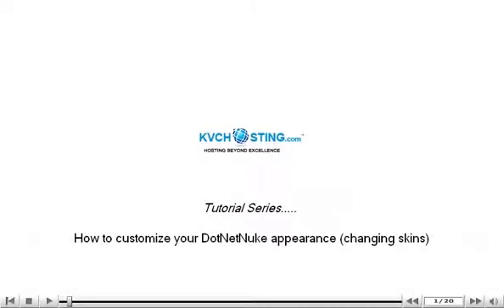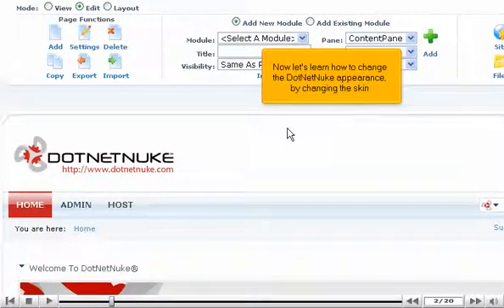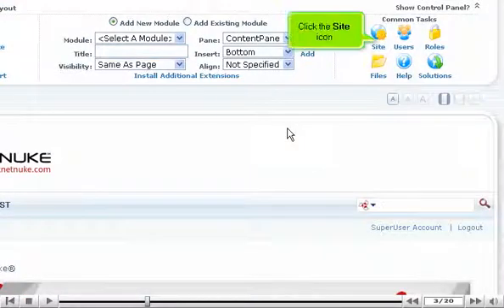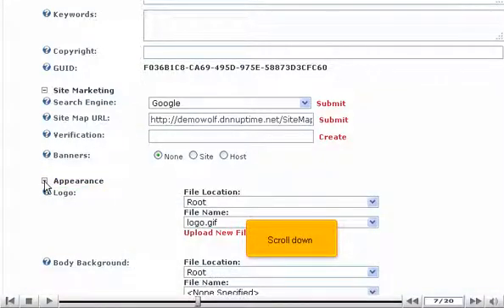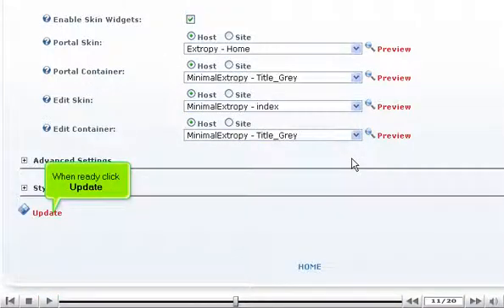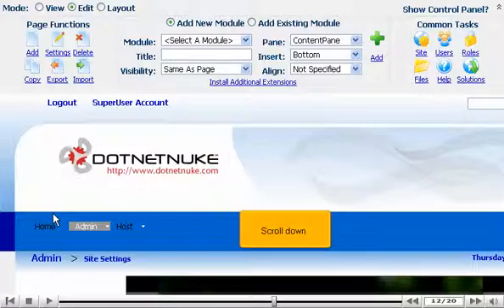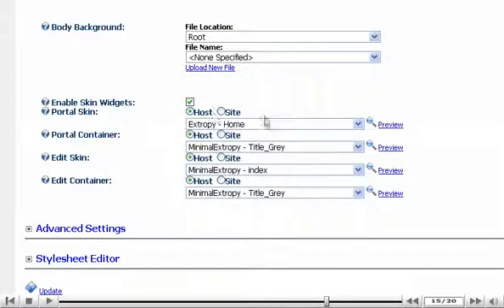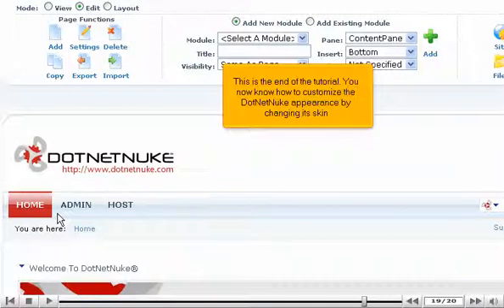How to customize your DotNetNuke appearance (changing skins) - DotNetNuke Tutorials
How to customize your DotNetNuke appearance (changing skins)

• Log into DotNetNuke admin area.
• Scroll to right side. Click on Site icon. Scroll down.
• Click on Appearance menu to expand it. Scroll down and choose new skin from the list. Click on Update option when done. Skin will be changed.
• Scroll down and you will be able to change the skin back as you did for the skin. Click on Update button.
• Skin will be successfully changed.